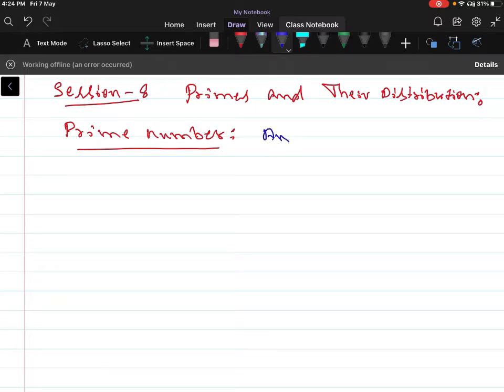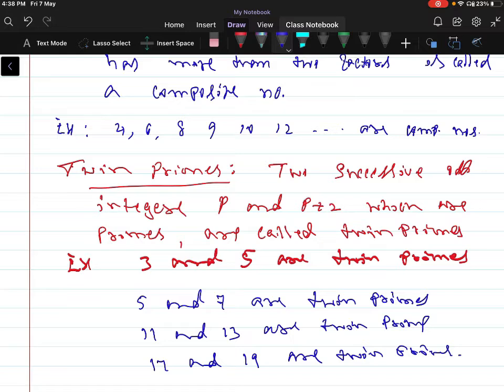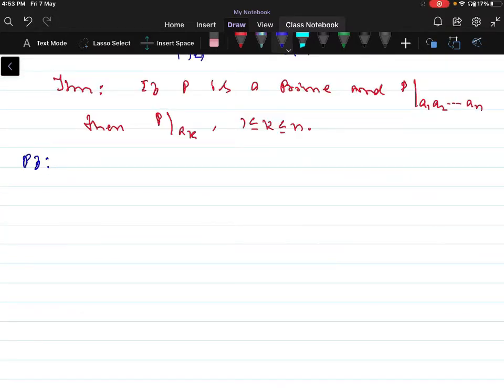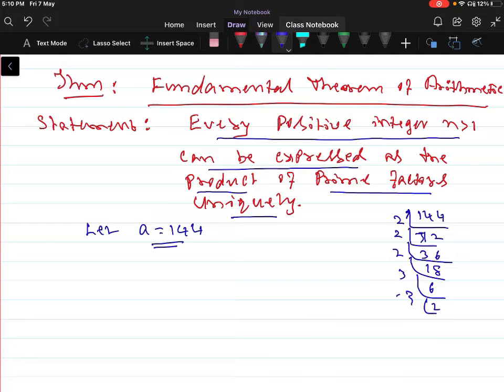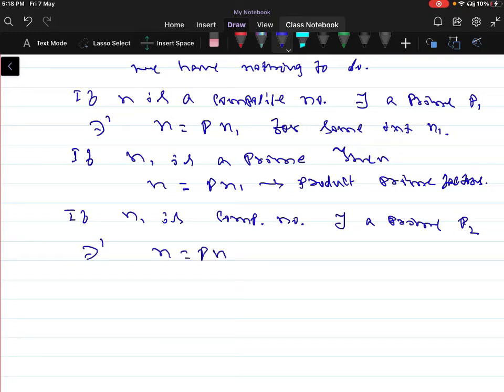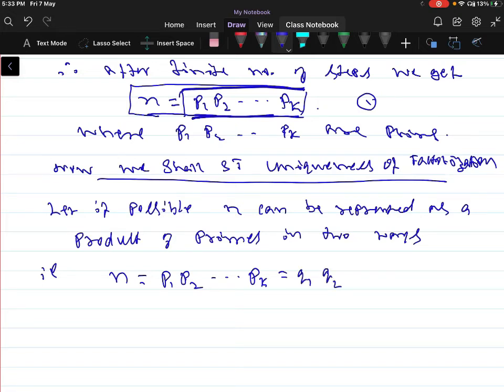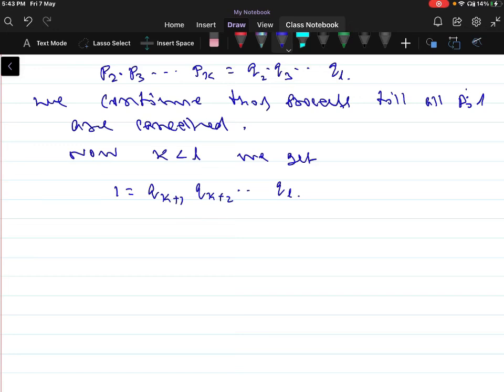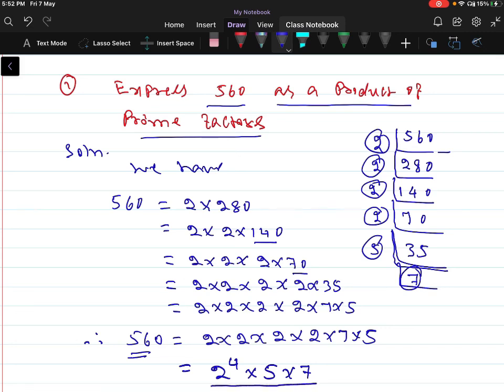Session 8 Primes and their Distribution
Primes and their Distribution